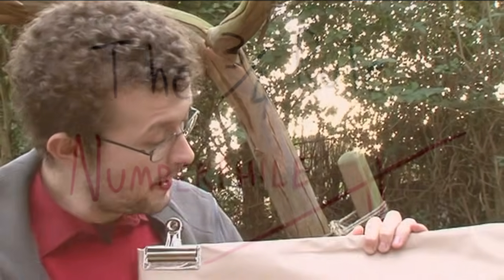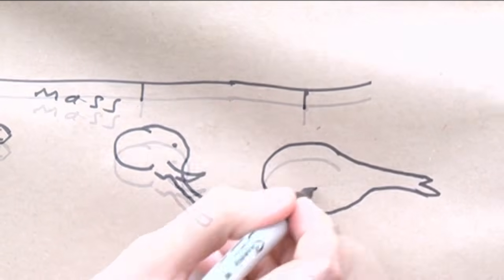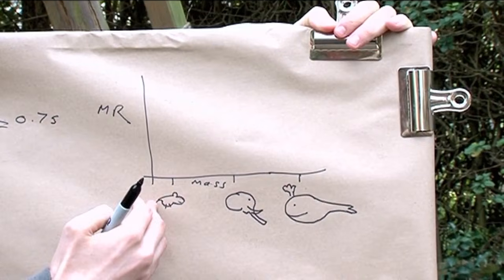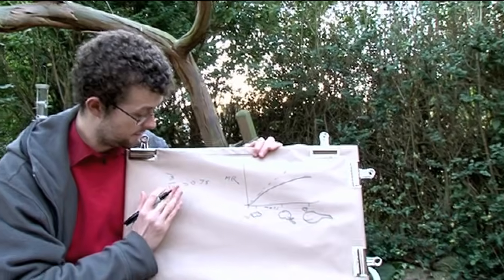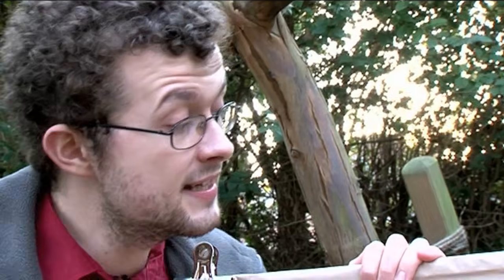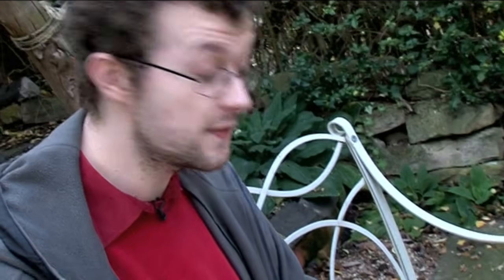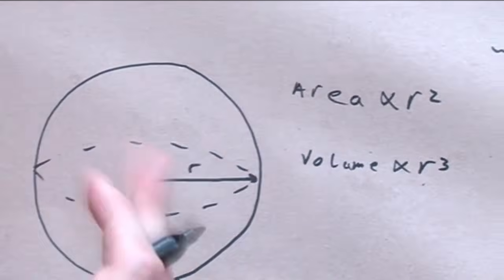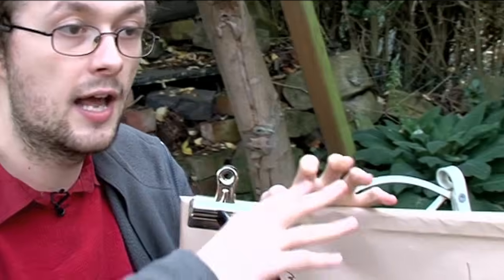3/4 and Kleiber's Law - Numberphile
The fraction three quarters has a particular interest to biologists because of its link to the research of Max Kleiber and metabolic rates in animals.
More links & stuff in full description below ↓↓↓

This video features Thomas Woolley from the University of Oxford.

Tom thanks @gameboygenius for pointing out the following: Small mistake. I think where you said they expected MR ∝ r^(2/3) you actually meant to say MR ∝ m^(2/3). If you take the r/V/A relations and solve for A, you get A ∝ V^(2/3). Mass is proportional to volume, so roughly  A ∝ m^(2/3). If we then assume MR is proportional to area, the final assumption would be MR ∝ m^(2/3)."